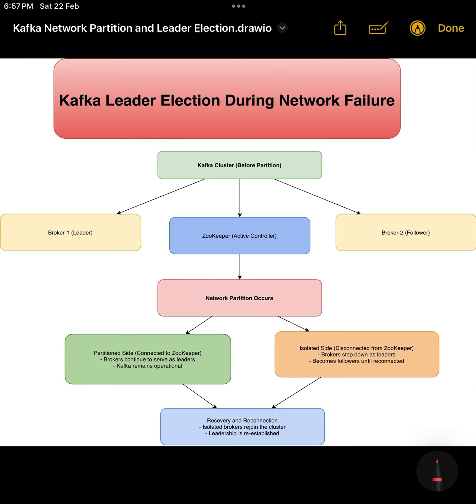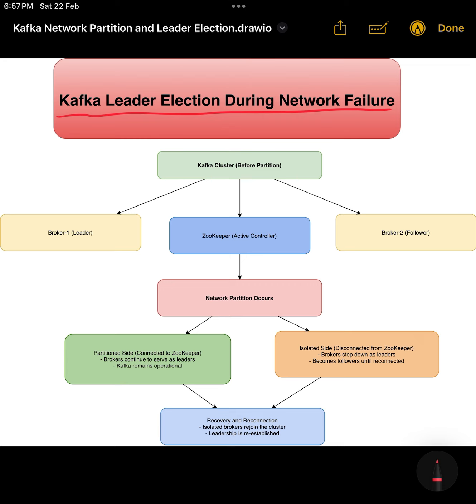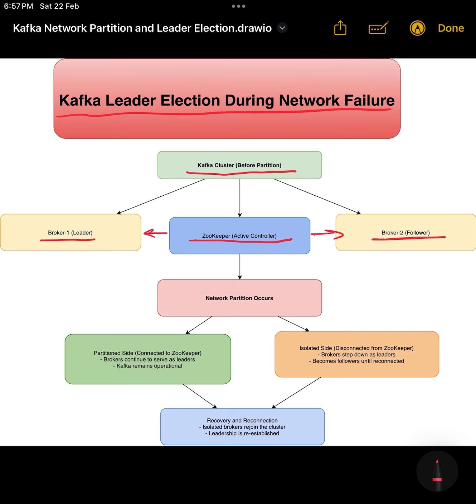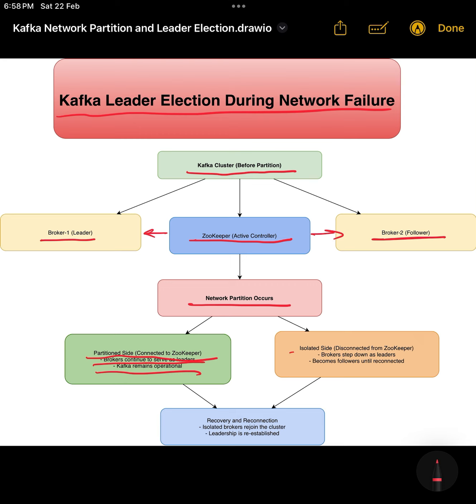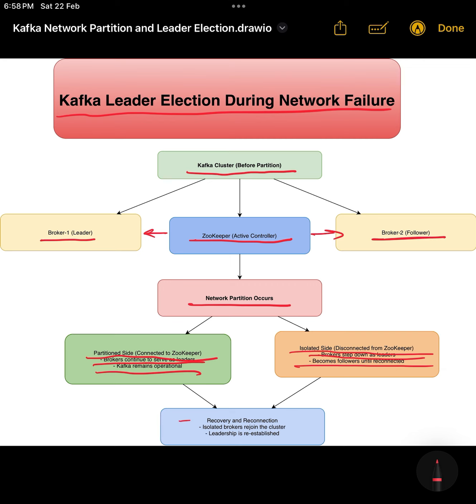Kafka Leader Election During Network Failure - 61